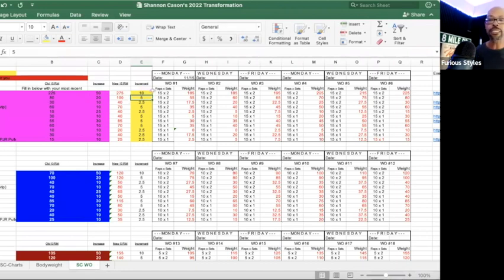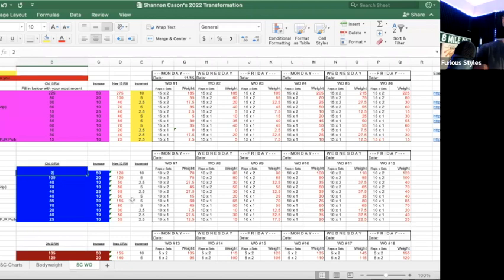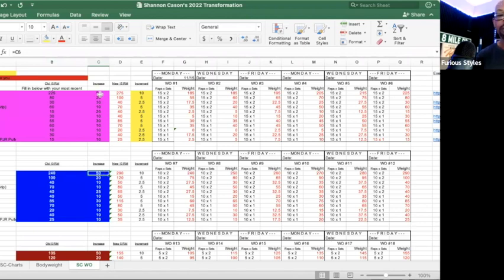Intro To The Full Body Program - Leave 2RIR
"Ah...Push It!"

Here you go, here are the expectations from the program all laid out.

Props to: Liftvault.com for my fellow Excel-heads that make tracking a workout and progress much easier.